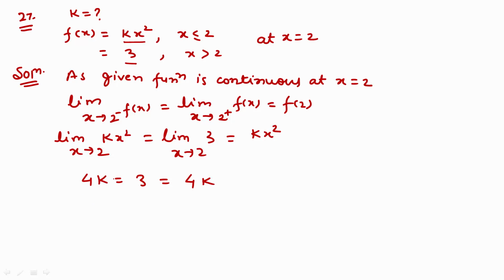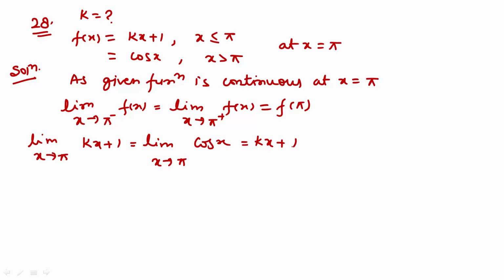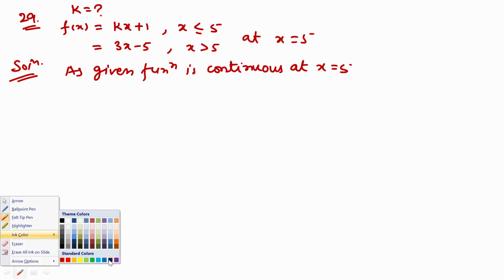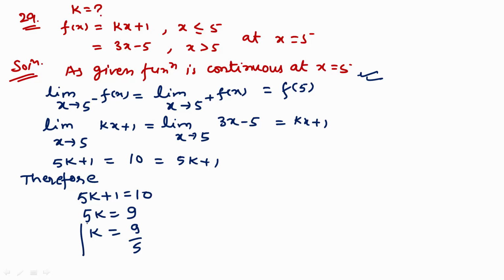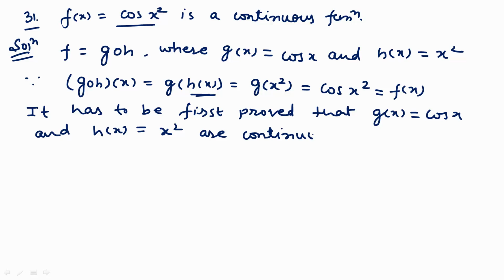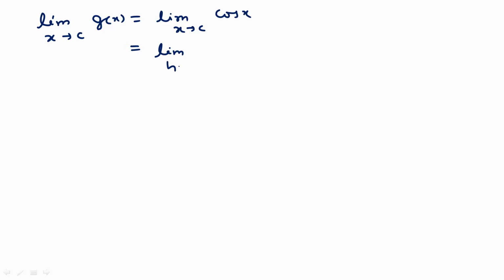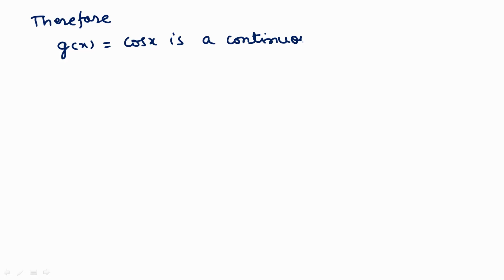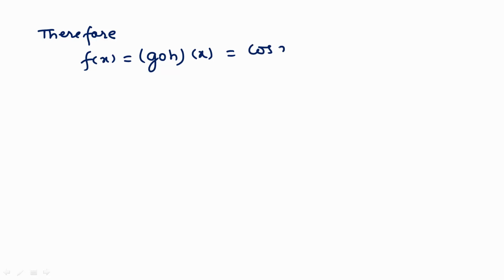Clsss 12 (Maths) Continuity and differentiability Part-4